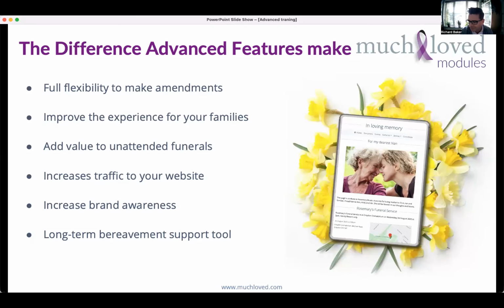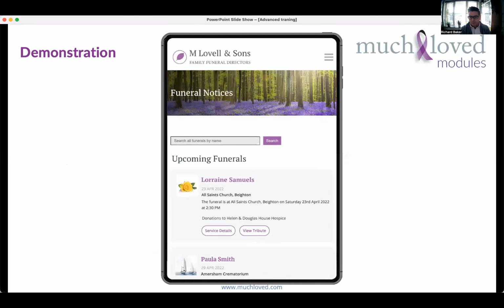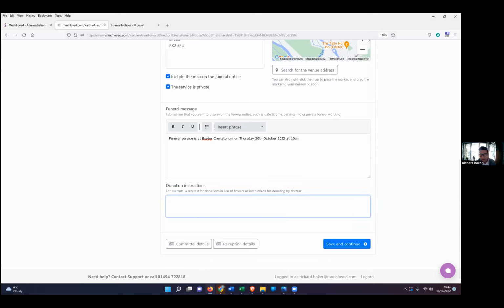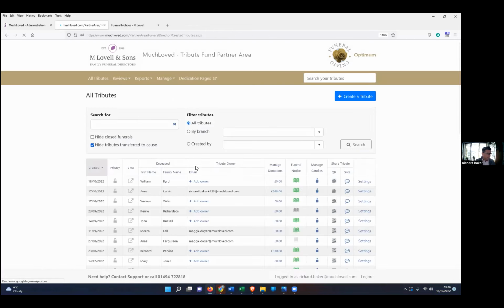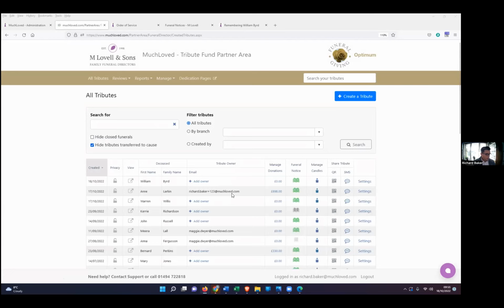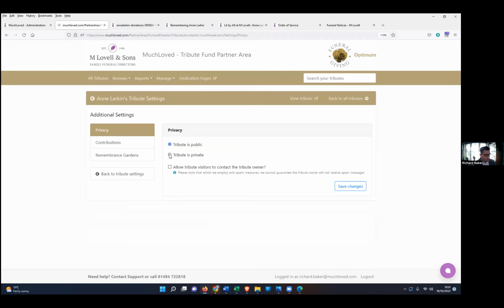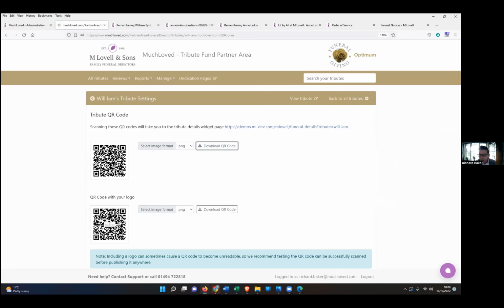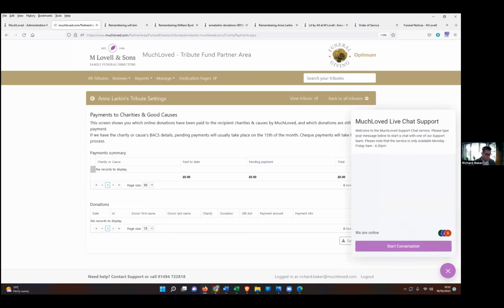Advanced Training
Our advanced training will show you how to add the finishing touches to tribute pages, to make them extra special for your families. Add eulogies, photos, links to live streamed funeral services as well as virtual gifts and candles to mark those milestone moments. These extra touches help build long term relationships with your client families.